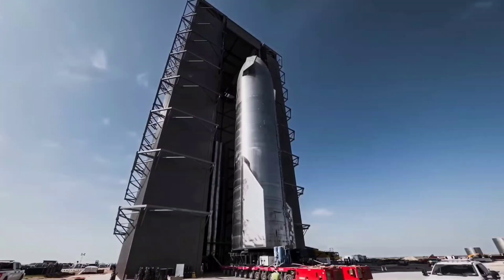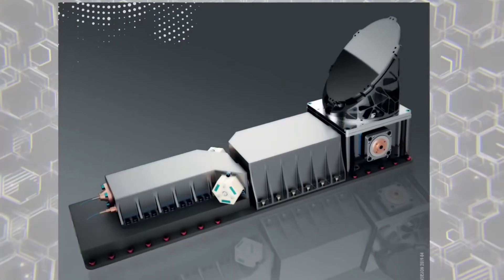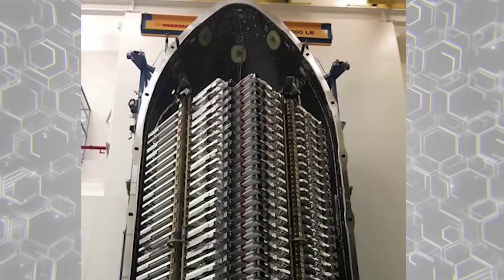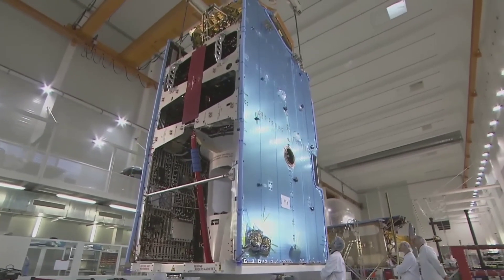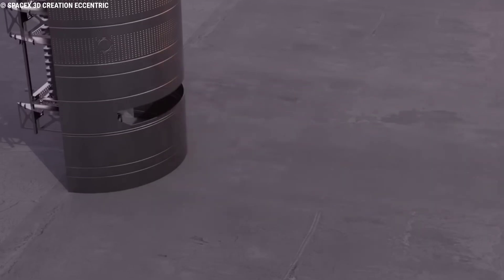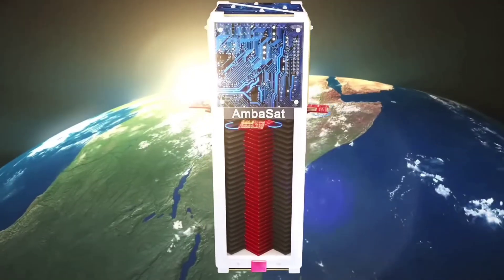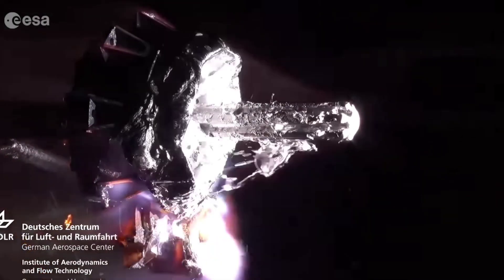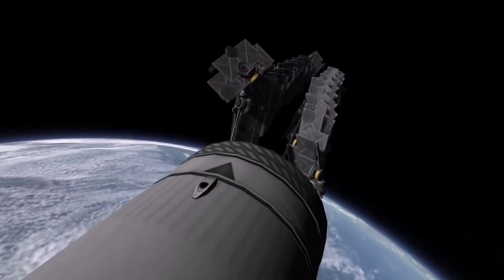Elon Musk is Not Wait to Try Starlink V2 Satellite in Starship Test Flight!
Elon Musk is not To Wait Try Starlink V2 on Starship First Flight!

On Monday, SpaceX was spotted loading some of the first Starlink V2 satellite prototypes into a custom mechanism designed to refill Starship’s magazine-like payload bay.

According to CEO Elon Musk, those Starlink Gen2 or V2 satellites will be “at least 5 times better”, “an order of magnitude more capable,” and about four times heavier than current (V1.5) Starlink satellites.

The potential of the new satellite bus design paired with Starship’s massive fairing and lift capacity could dramatically improve the viability and cost-effectiveness of SpaceX’s Starlink constellation. First, though, the company needs to launch and qualify prototypes of the new satellite design and verify that all associated ground support equipment works as expected.

Credited -
Alexander Svan
Due to the designs SpaceX has settled on for both Starlink V2.0 satellites and the Starship hardware that will deploy them in orbit, that ground support equipment and the general path each satellite will take from its arrival at the launch facilities to liftoff on a Starship are wildly different than anything done before.

July 18th’s photos (and screenshots from a recent factory tour) confirm that the next-gen satellites are basically enlarged versions of their smaller predecessors, which are also narrow rectangles.

The new spacecraft have a very similar aspect ratio but are around seven meters long and three meters wide (23′ x 10′) instead of approximately 3m x 1.5m (10′ x 5′). They also appear to be about twice as thick and reportedly weigh ~1,250 kilograms to V1.5’s estimated 310 kilograms (~2,750 lb vs ~680 lb). As a result, the V2.0 bus will have about 7-10 times more usable volume than V1.0 and V1.5. It should be no surprise, then, that each next-gen satellite could offer almost magnitude more usable bandwidth.